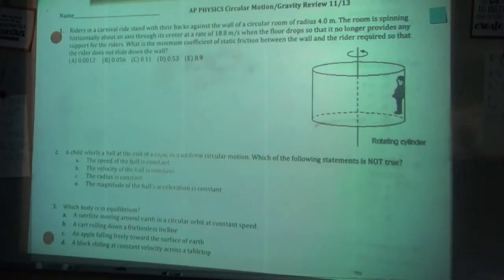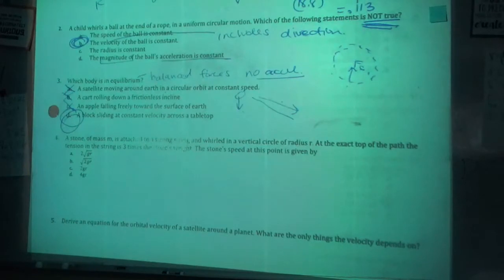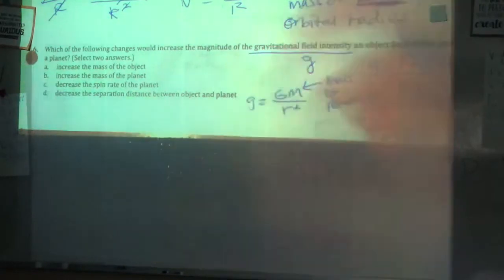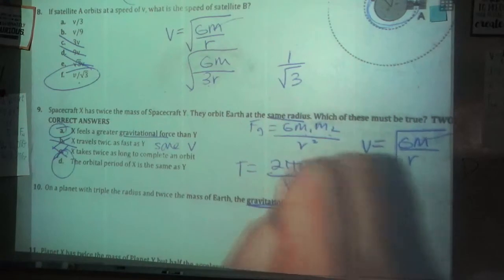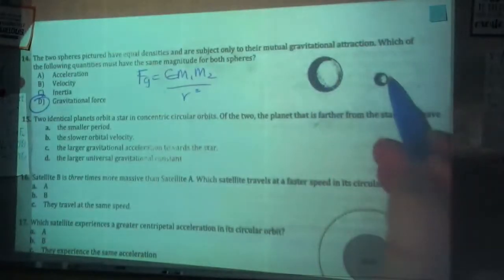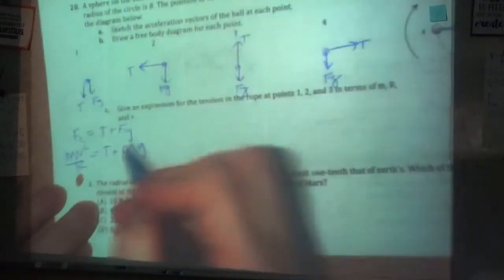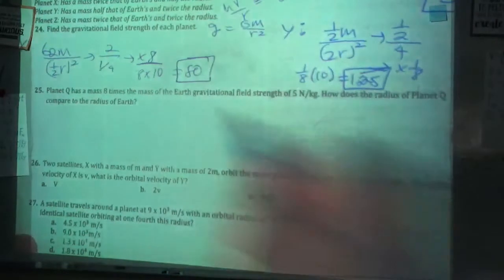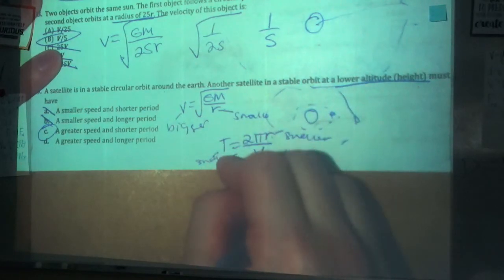Circular Motion/Gravity MC Review